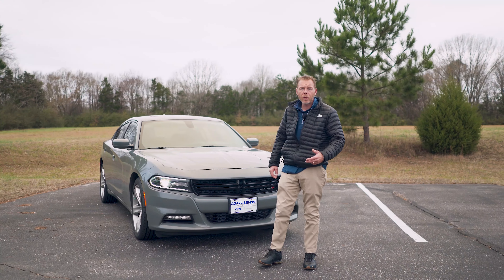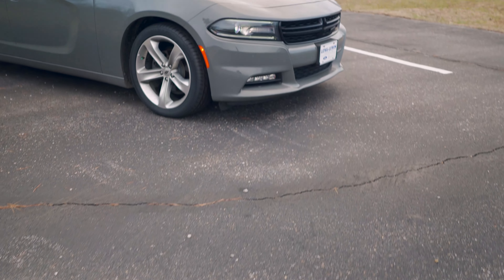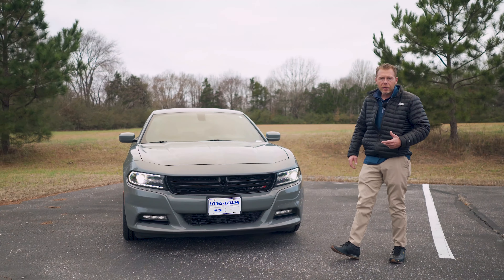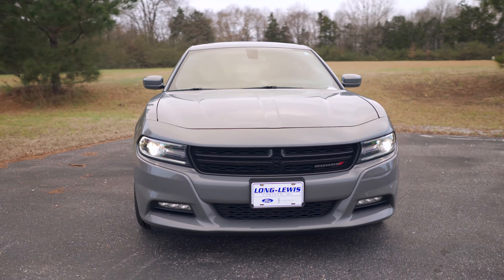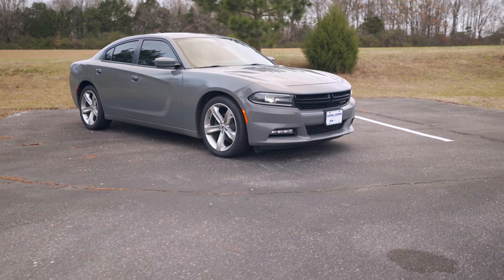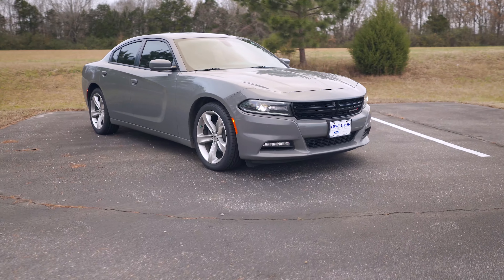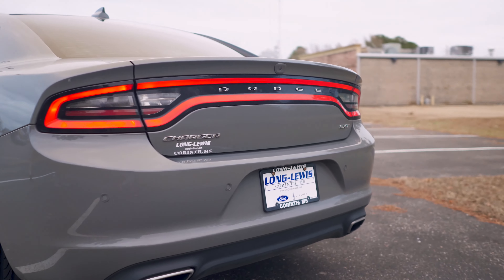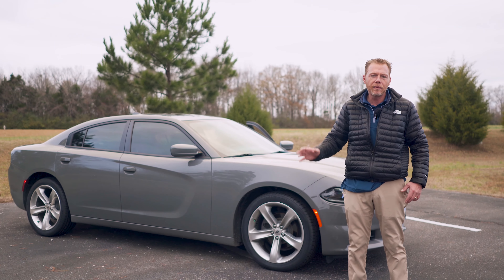2018 Dodge Charger SXT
Check out this 2018 Dodge Charger SXT for $25,988! Look for Kevin Upton here at Long Lewis Ford Lincoln of Corinth he can help you find the right vehicle for you!

1500 S. Harper Rd, Corinth, MS 38834